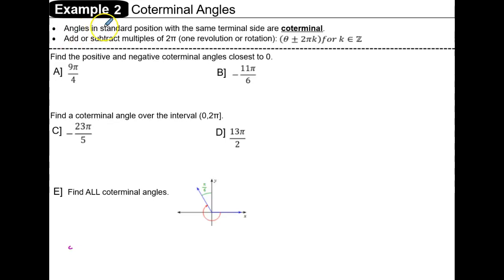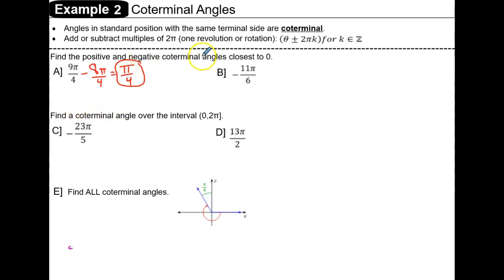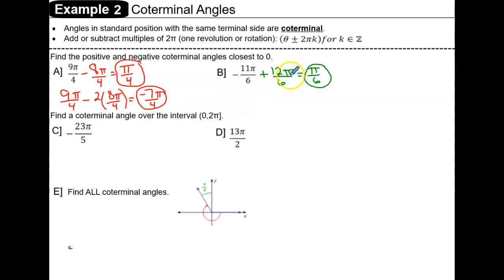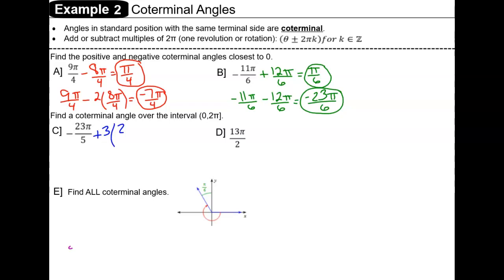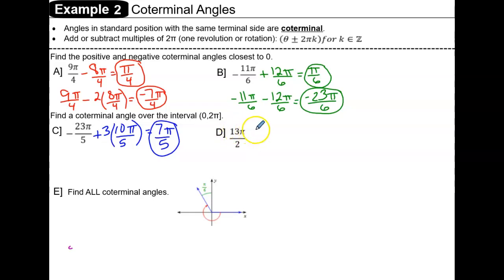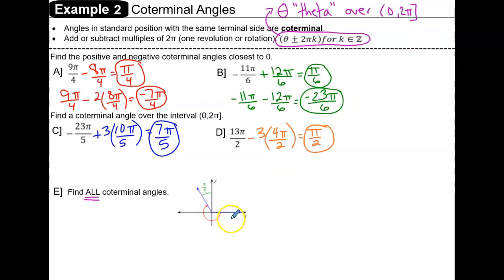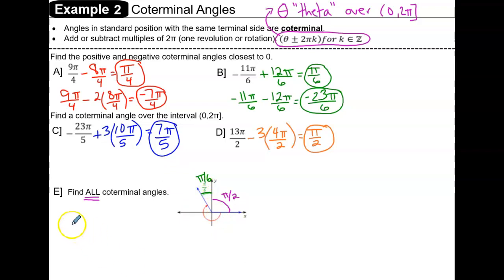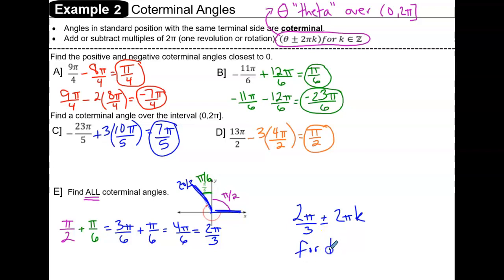U5L2 Ex.2 Coterminal angles in radians